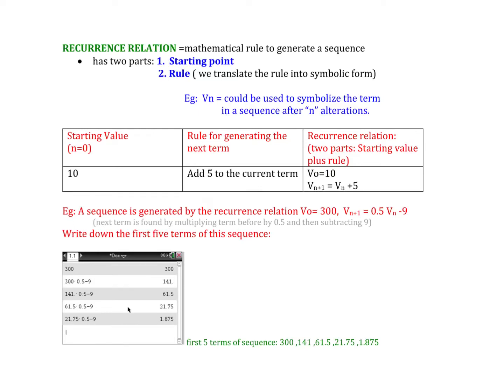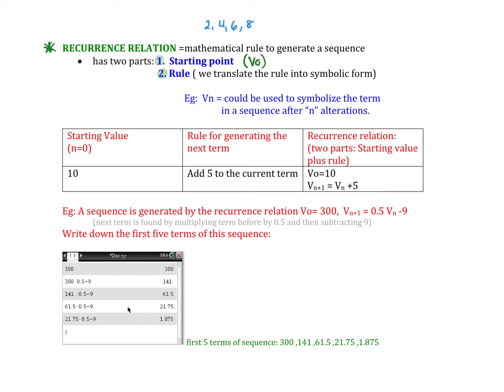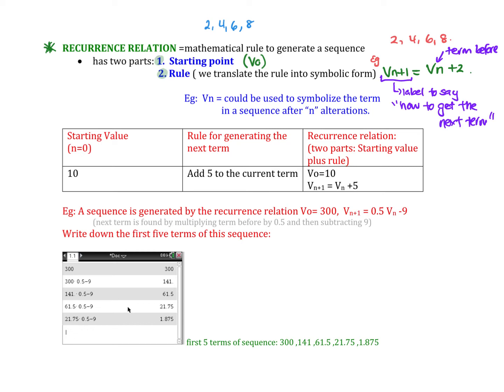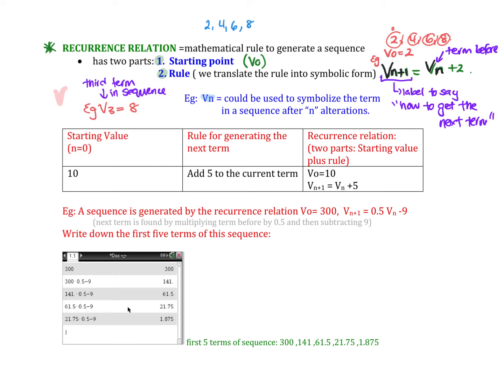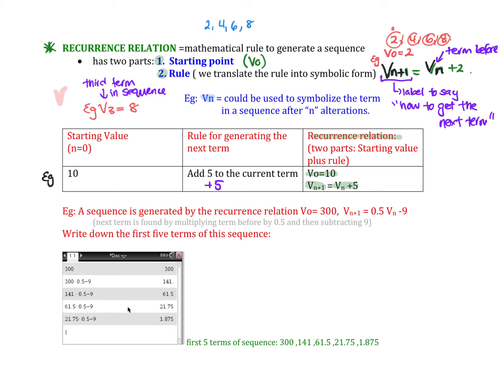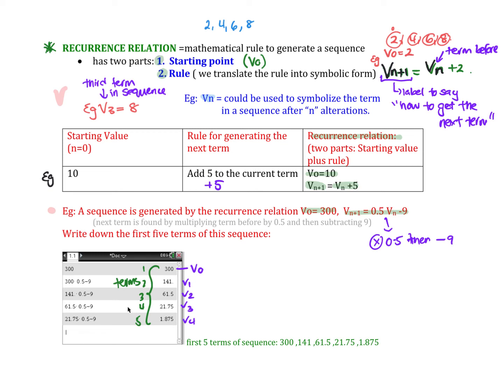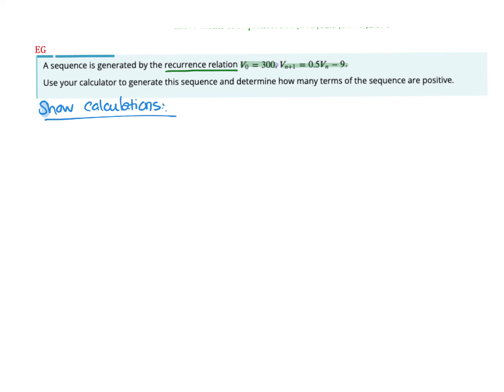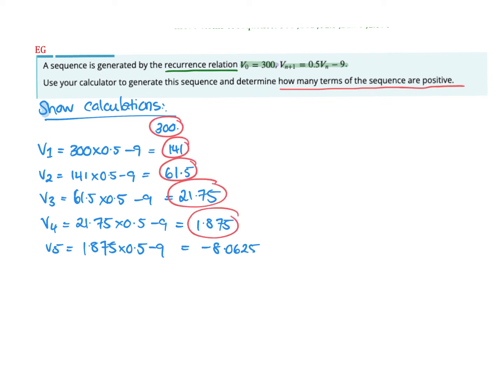11GEN R&F EX8B